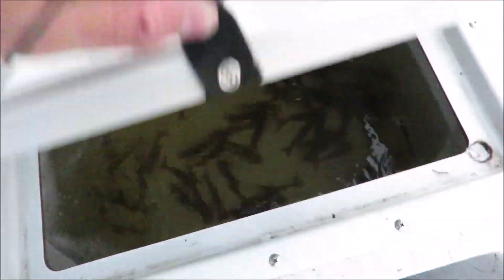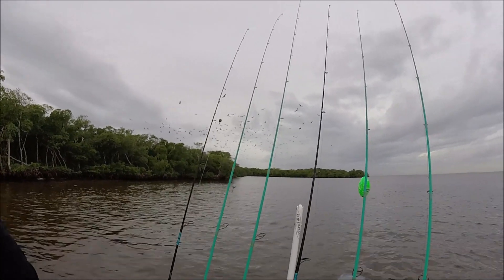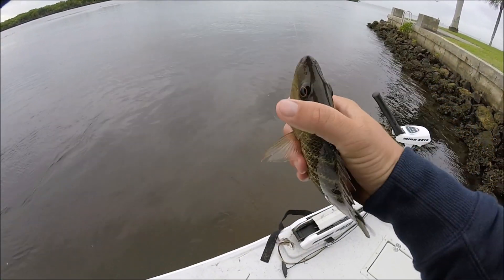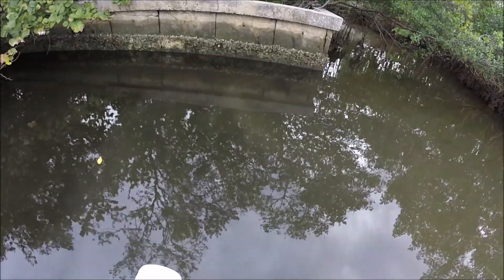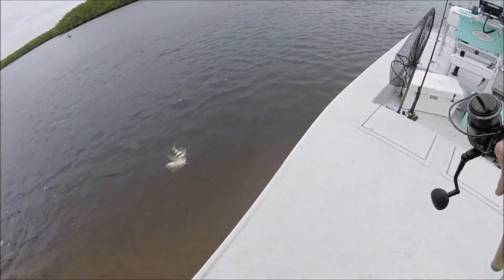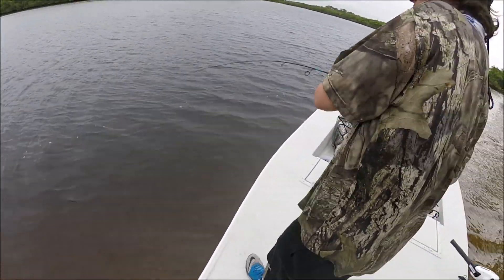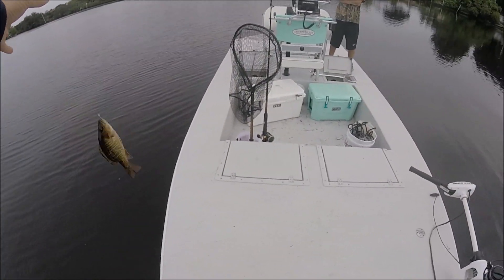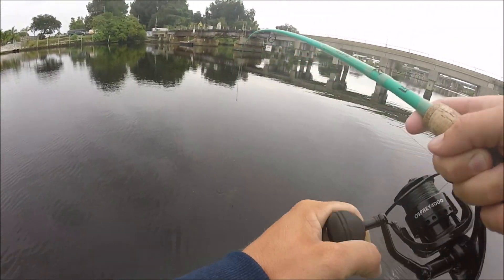Fishing The LIttle Manatee River (giveaway winner)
Want to go fishing with me?
For more information on pricing and what we include in our trips check out my
My fishing set ups:
- black rod  = florida fishing products osprey 4000 reel 7' quantum inshore pt3 rod
-green rod = florida fishing products osprey 4000 reel 7' 6" 13 fishing fate rod